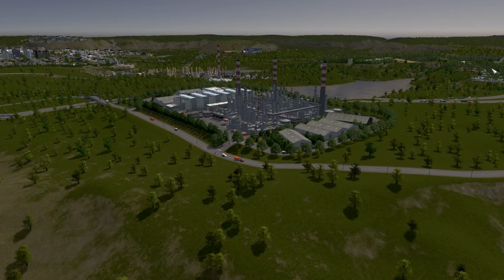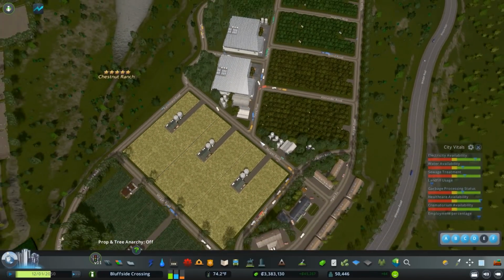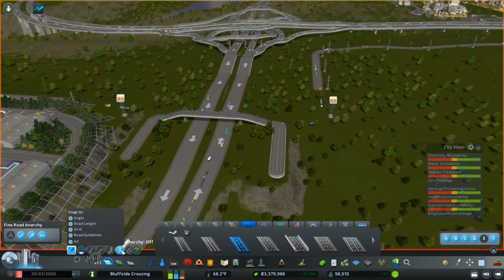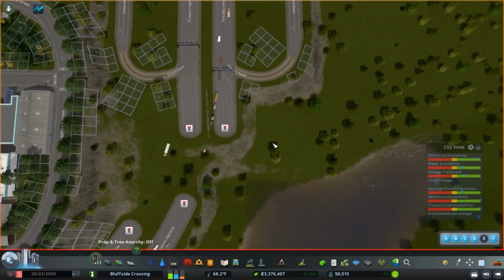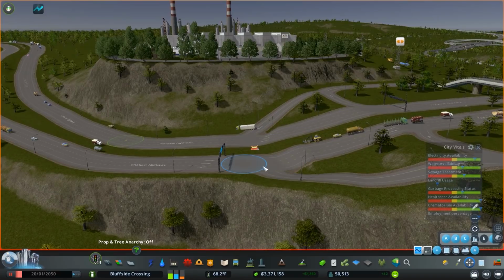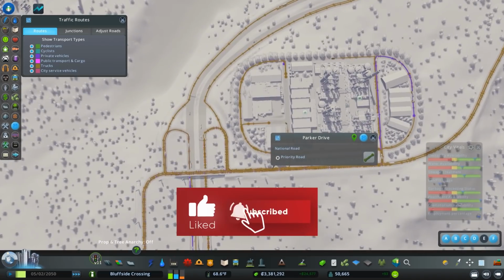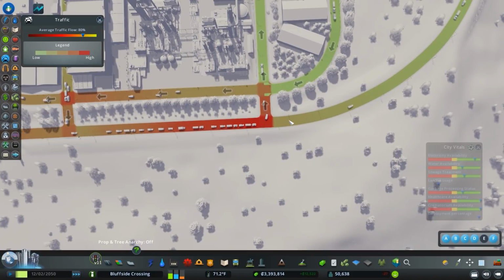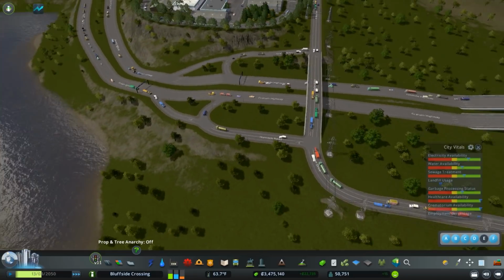A City Planner Plays Cities Skylines: Ep 24 - Building a Partial Cloverleaf Interchange (Real Time)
A City Planner Plays Cities Skylines: Ep 24 - Building a Partial Cloverleaf Interchange (Real Time Build)

Welcome back to Bluffside Crossing!   After giving it some thought, I've decided to add an interchange to the freeway to serve the new Factory Hub.  In this episode, I'm building a partial cloverleaf interchange in real time.  Enjoy!

*** Map ***
Tenasi River w/ Temporal Theme by Scotland Tom

MY MUSIC

MY GEAR

CHAPTERS